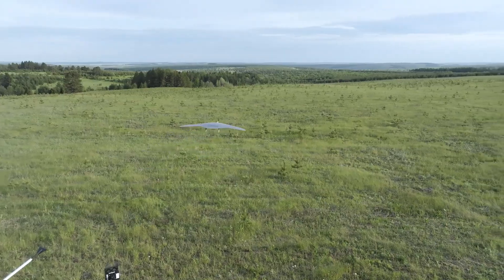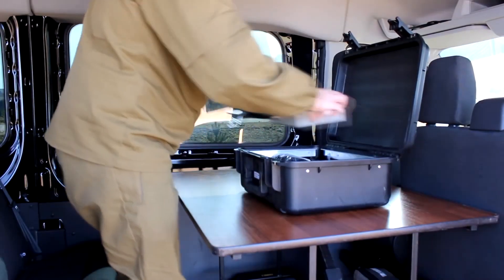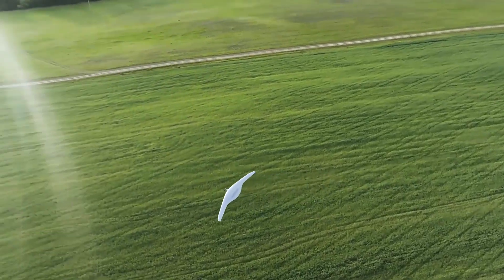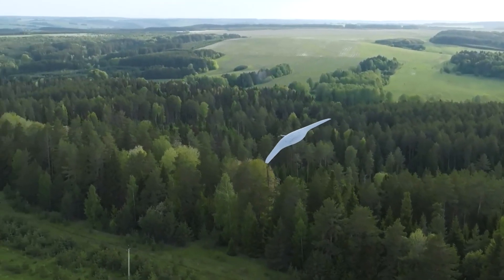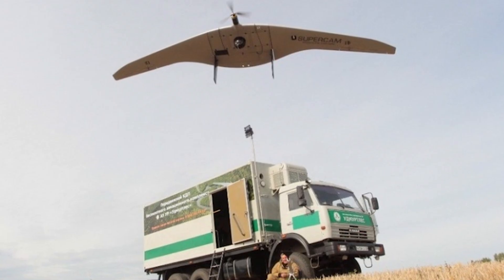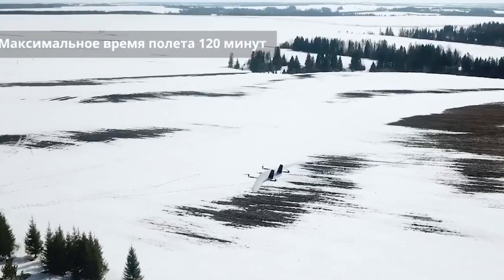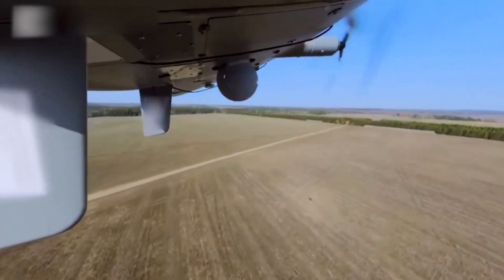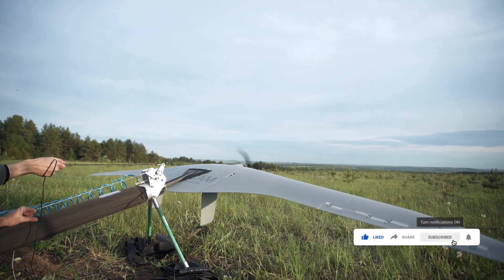Russian drones Supercam S350 and SKAT 350M || Review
In this review, we’ll talk about the Russian drone Supercam S350, also known simply as Supercam 350, and its subsequent version — the SKAT 350M. I’ll tell you what these drones are all about, what other modifications have been made, and what purposes they are used for.

00:29 - Supercam S350
07:25 - SKAT 350M